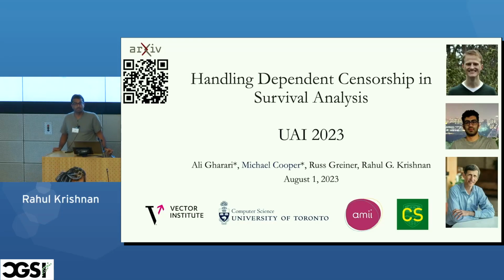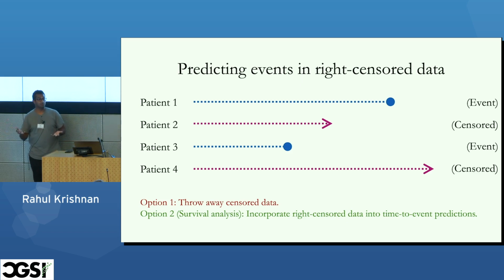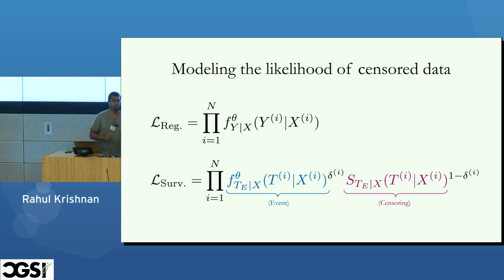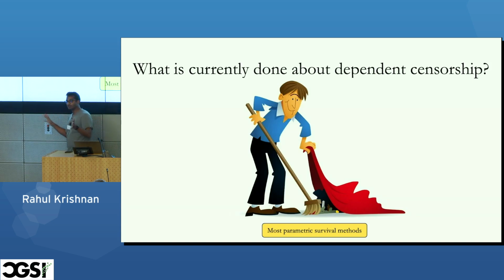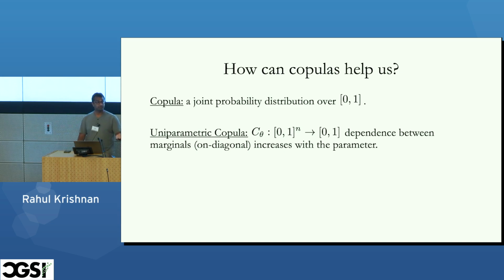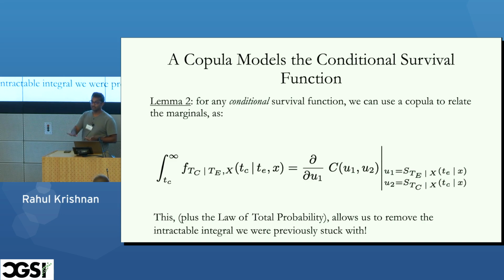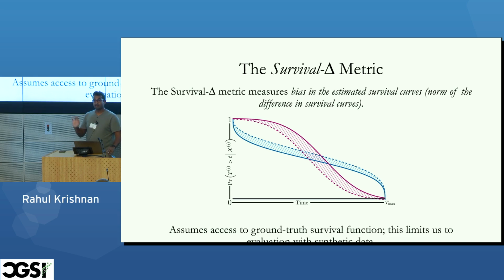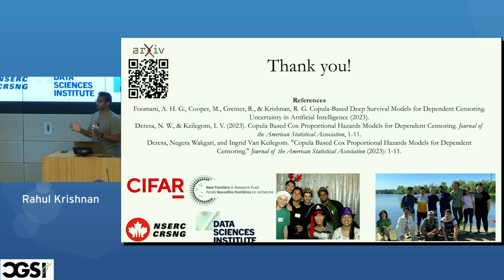Rahul Krishnan | Reliable Machine Learning in Healthcare | CGSI 2023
Related Papers:

Foomani, A. H. G., Cooper, M., Greiner, R., & Krishnan, R. G. (2023). Copula-Based Deep Survival Models for Dependent Censoring. arXiv preprint arXiv:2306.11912.

Deresa, N. W., & Keilegom, I. V. (2023). Copula Based Cox Proportional Hazards Models for Dependent Censoring. Journal of the American Statistical Association, 1-11.

Ginsberg, T., Liang, Z., & Krishnan, R. G. (2023, May). A Learning Based Hypothesis Test for Harmful Covariate Shift. In Proceedings of the International Conference on Learning Representations.